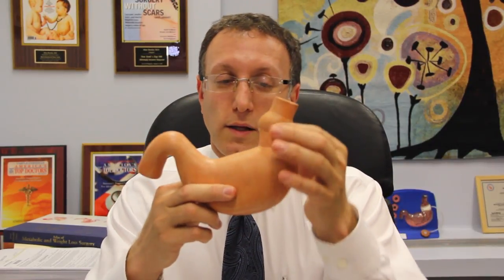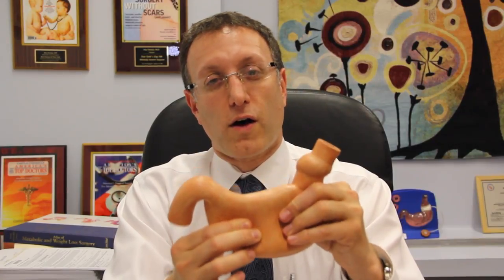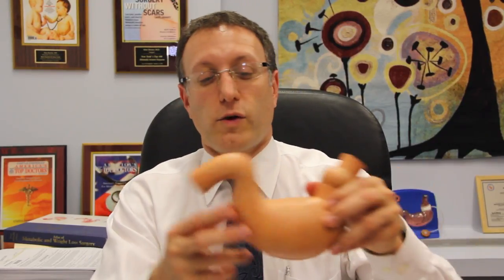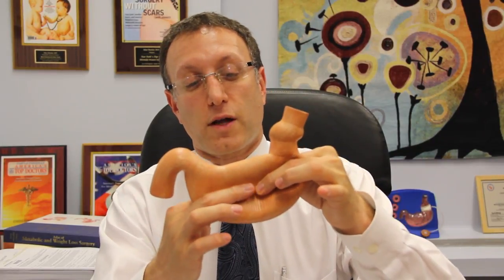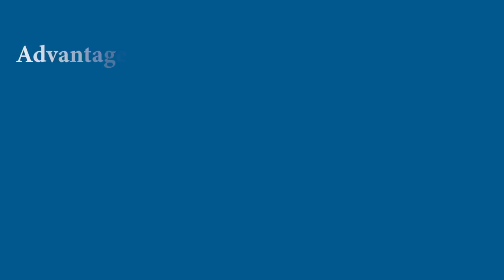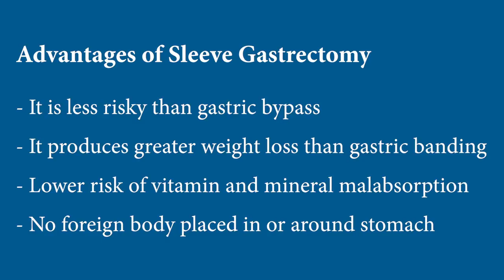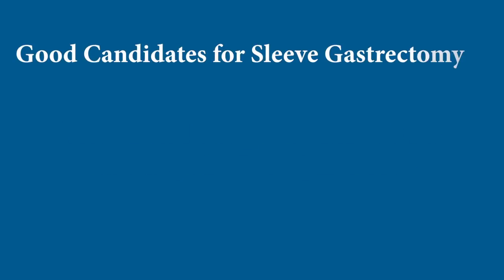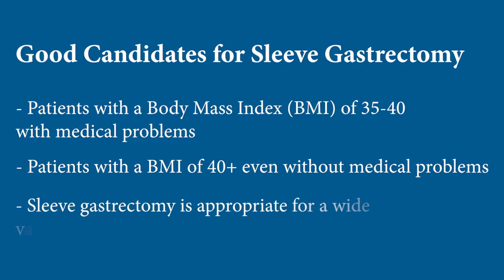Sleeve Gastrectomy Operation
In this video, Dr. Marc Bessler, Professor of Surgery at Columbia, discusses an operation called sleeve gastrectomy. This operation is an effective and relatively safe option for patients.